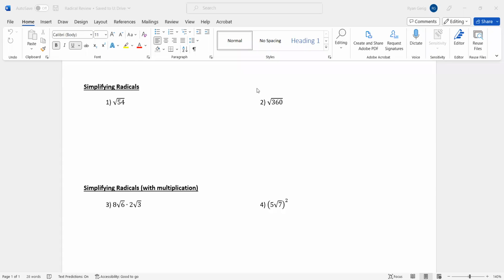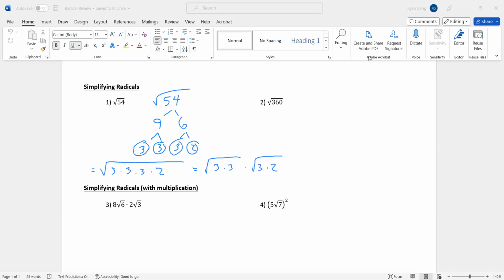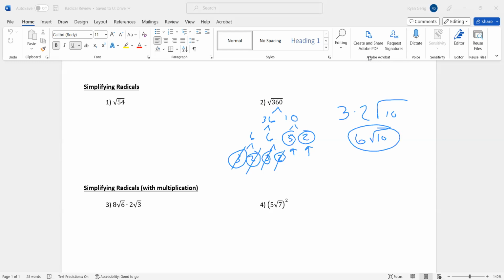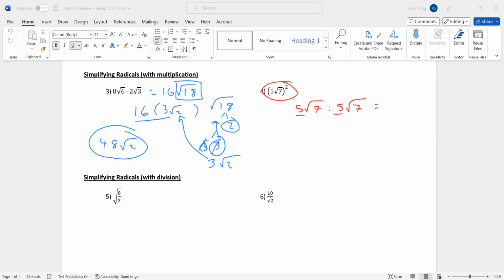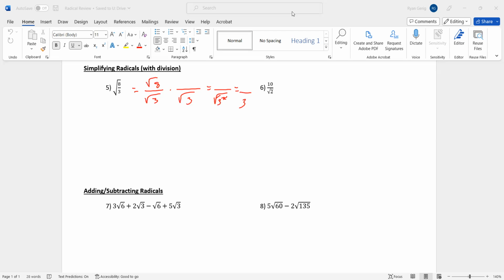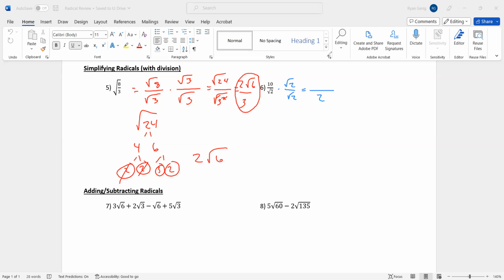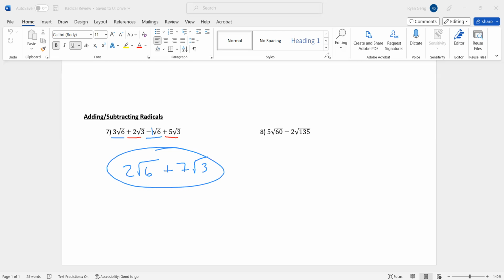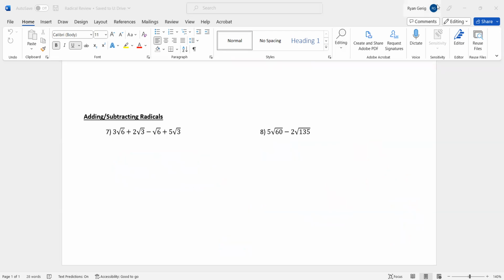Geo Radical Review NEW